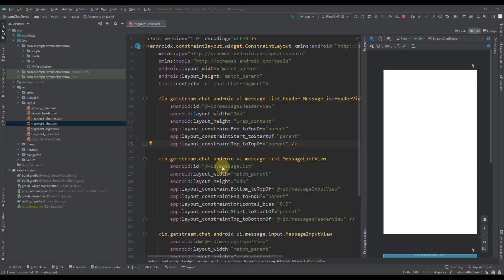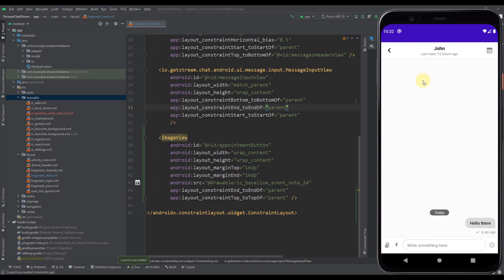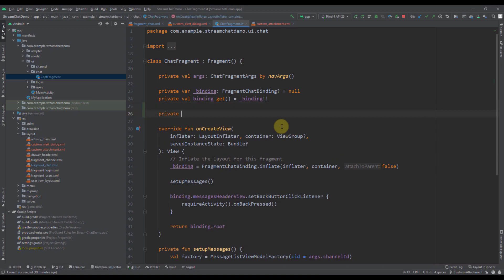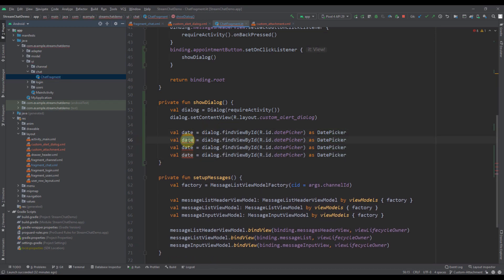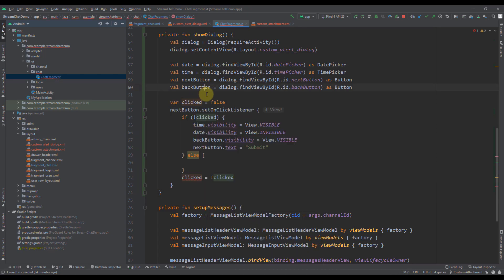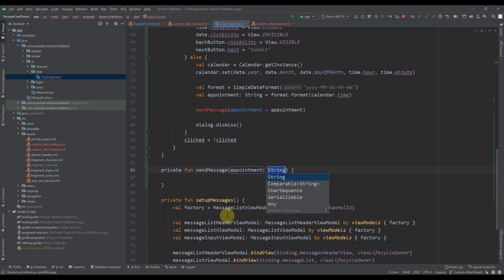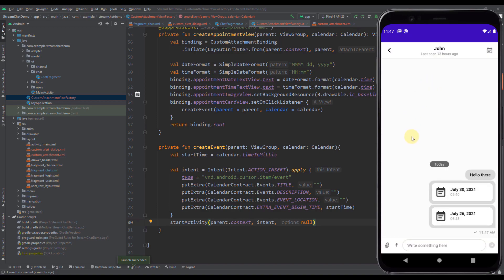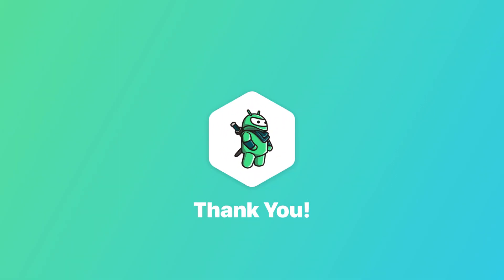Custom Attachment - Stream Chat SDK for Android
In this video I'm going to show you how to create a custom attachment for Stream Chat SDK for Android. We are going to create a custom layout which will be used in our Chat application whenever we want to send date/time information. Also we are going to implement onClickListener on it, so whenever someone tries to open it, it should fire up the Intent to open up Calendar application from your device. Watch the video to learn more about it!

⌚Timestamps
0:00 - Introduction
1:10 - Add Event Icon
3:27 - Design Custom Attachment Layout
4:15 - Design Custom Alert Dialog
5:54 - ChatFragment - showDialog and sendMessage
12:03 - CustomAttachmentViewFactory
17:02 - Add Intent